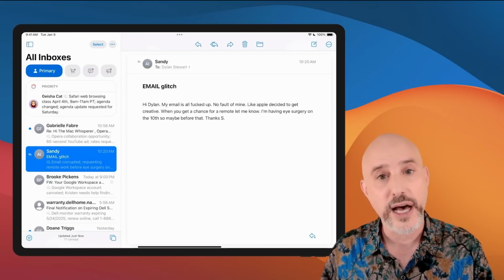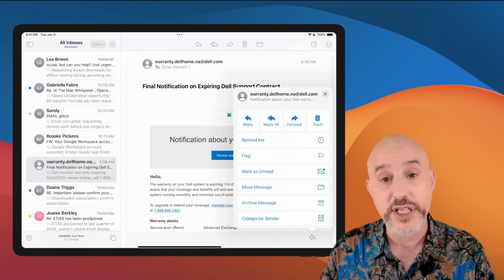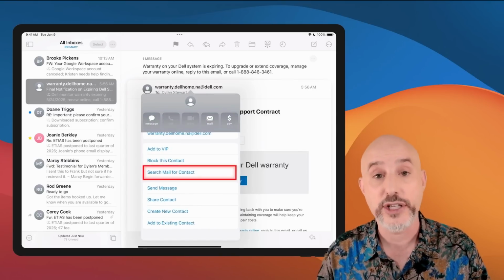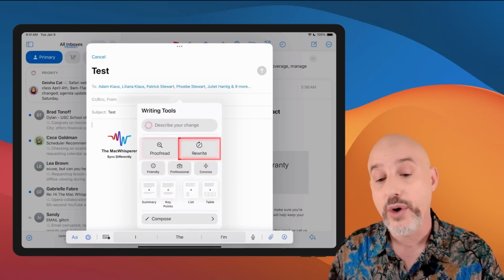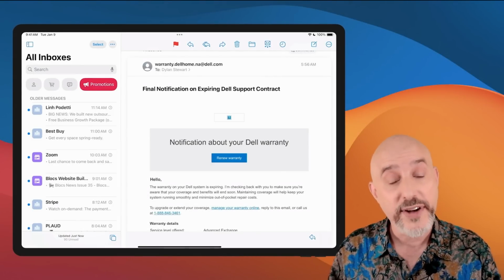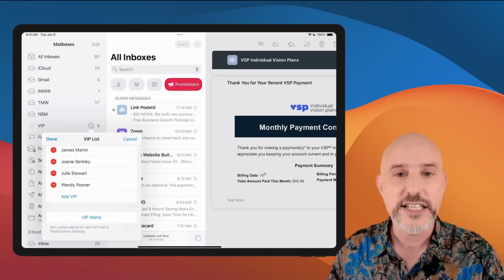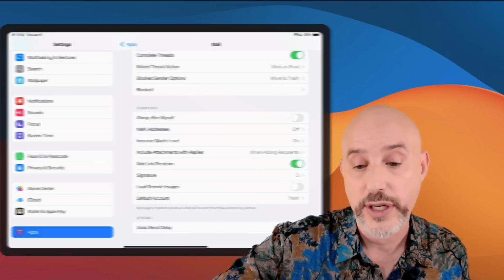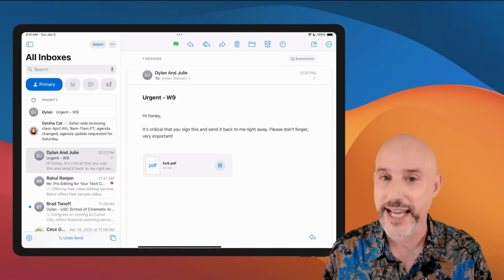The One Email Mistake iPad Users Keep Making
Managing emails from your iPad can sometimes feel overwhelming, but with iPadOS 18, Apple has made it easier than ever. Want to learn how to use the best features and functions? You're in the right place! I'm Dylan Stewart, The MacWhisperer, and in today's video, we'll explore how to efficiently manage emails on your iPad. I'll share the best tools, features, and tricks to keep your email smooth and straightforward. Stick around for my MacWhisperer Power Tip, where I'll reveal the easiest way to sign documents directly from your iPad—no printer or scanner needed. Let's dive in! 📲✨

Whether you're handling work emails or personal correspondence, mastering the Mail app on your iPad can transform your productivity. From organizing your inbox with categories to leveraging VIPs and flags, you'll discover how to make email management a breeze. Ready to take control of your inbox? Let's get started! 📧🚀

 Key Takeaways:.

📨Customizing the Toolbar and Using Apple Intelligence: Personalize your toolbar and use advanced features like scheduling and drafting emails.
📨Leveraging VIPs and Flags for Organization: Organize important emails with VIPs and flags for priority management.

         Join as a recurring member for tips, exclusive live broadcasts,
                         access to SmartGuides, and more 🎬!
Memberships start as low as $0.99

🔗 Timestamps:
00:00 📣 Introduction to Efficient Email Management on iPad 📧
00:50 📂 Navigating the Mail App Sidebar 📂
02:40 📨 Mastering the Mail List and Search Functions 📨
05:55 🔄 Utilizing Multiple Windows for Multitasking 🔄
06:35 ⚙️ Customizing the Toolbar and Using Apple Intelligence ⚙️
12:20 📂 Exploring Email Categorization 📂
16:50 🌟 Leveraging VIPs and Flags for Organization 🌟
21:25 💡 MacWhisperer Power Tip: Signing Documents on iPad 💡
23:55 📢 Conclusion and Additional Resources 📢

📨🔹 Join the MacWhisperer's monthly membership and start your Free 30-day trial now